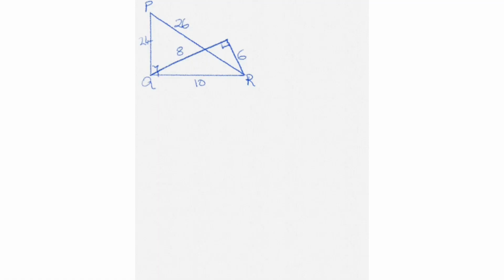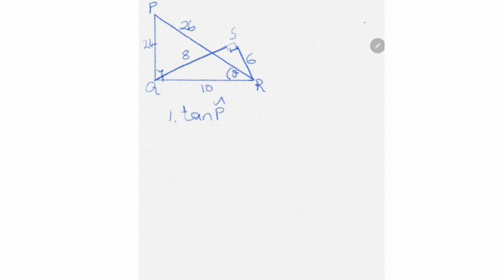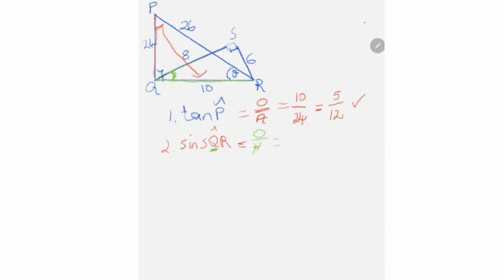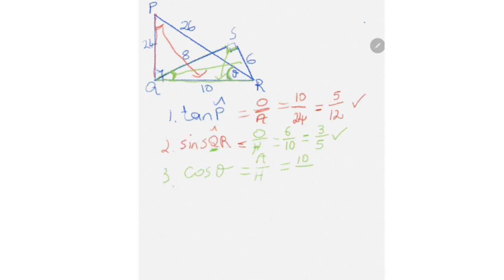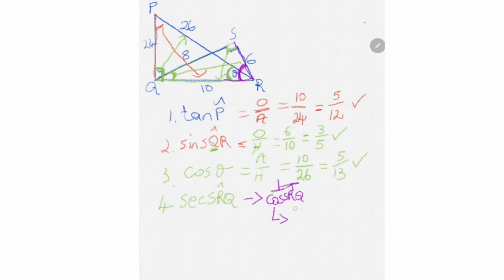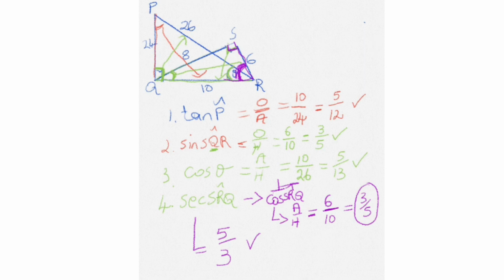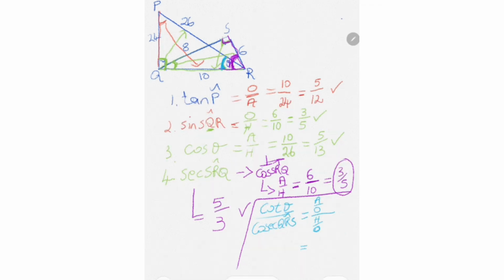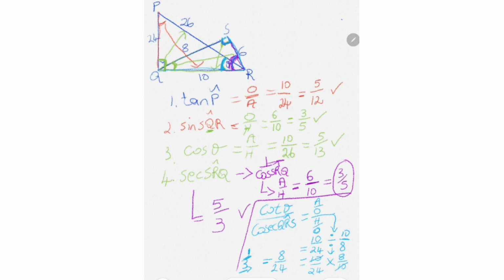Trigonometry Part B